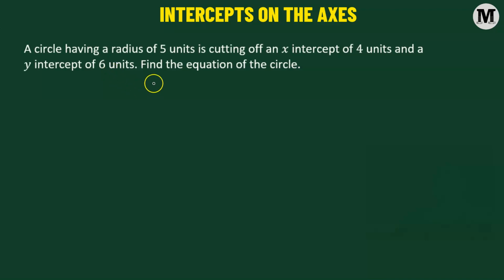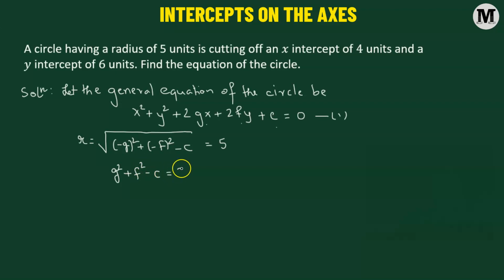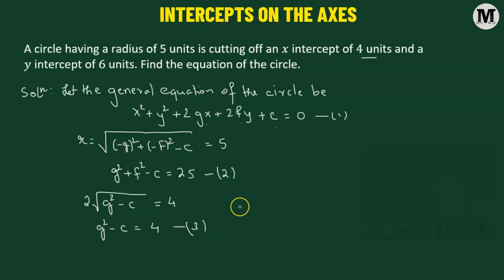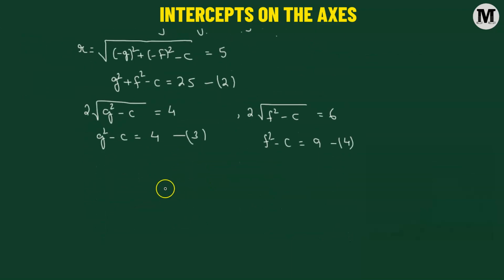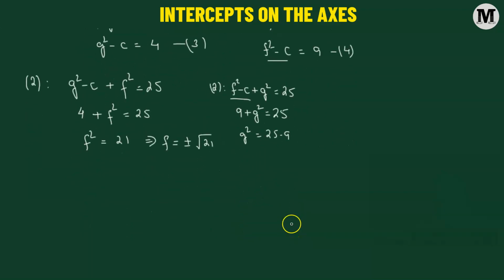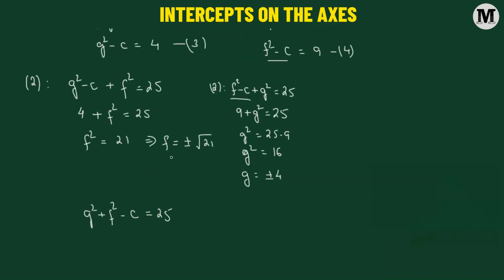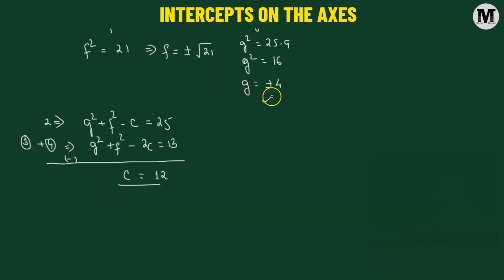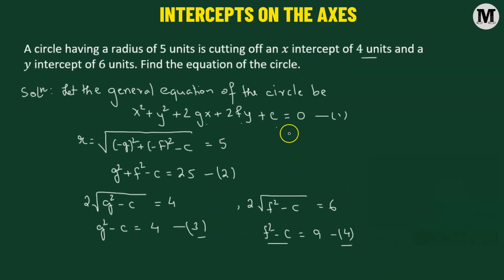6 | Circle | Intercepts On The Axes - Worked Out Problems